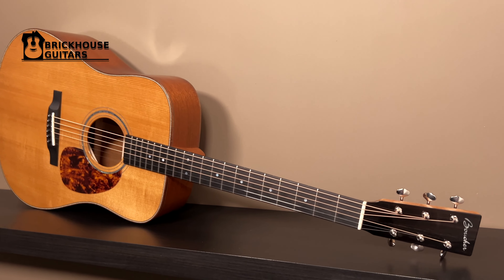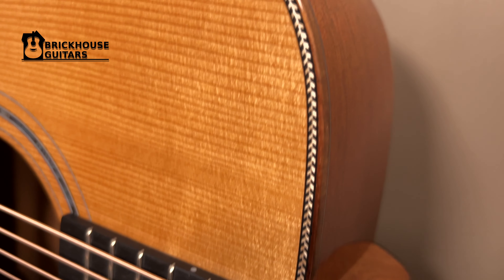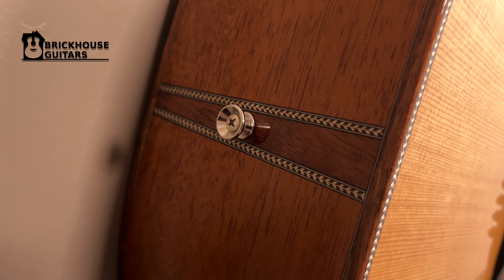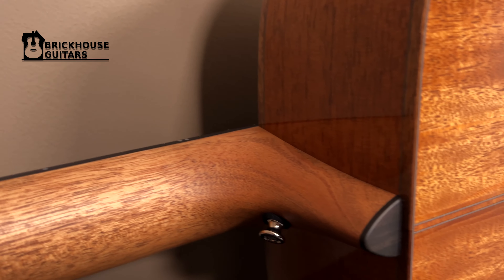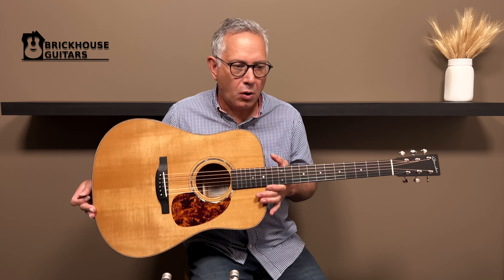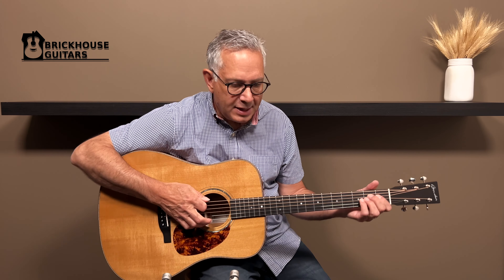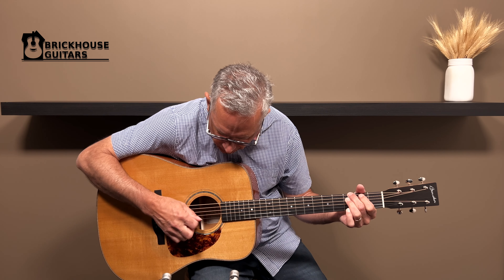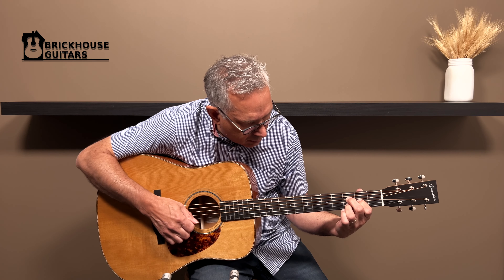Boucher SG42 MV MY 1175 D Demo